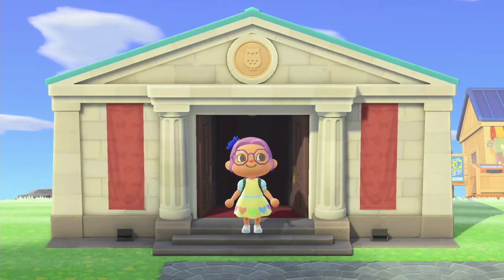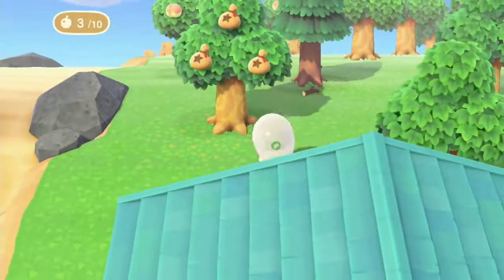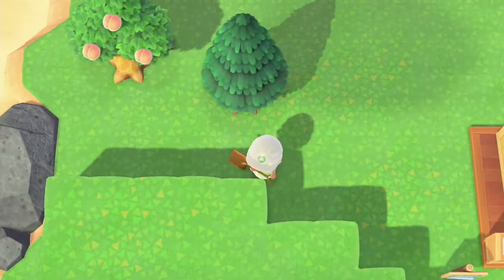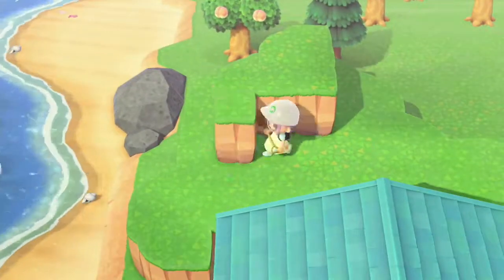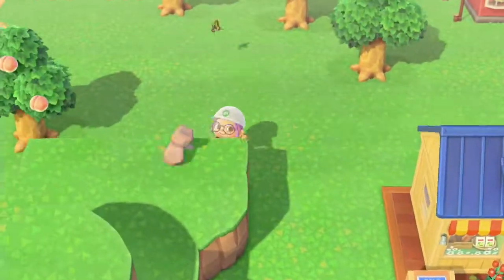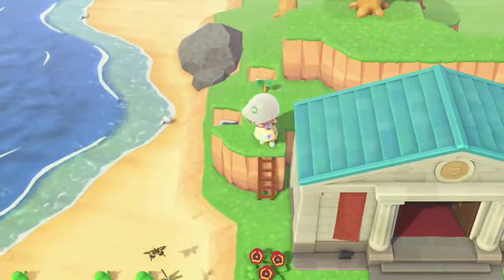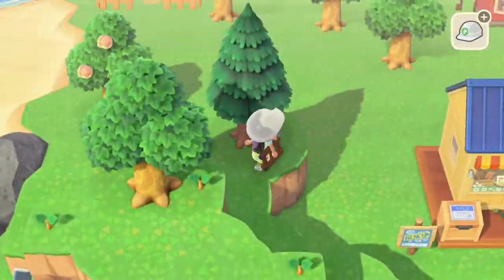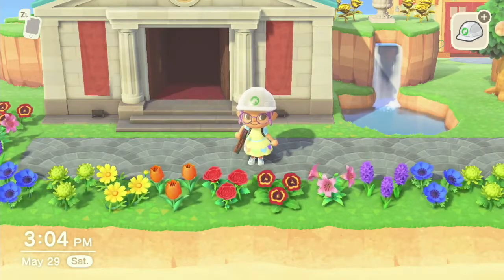ACNH museum decorating!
Decorating around my Animal Crossing New Horizons museum!